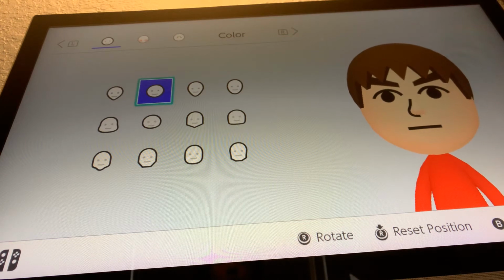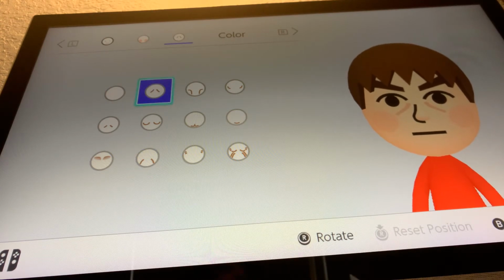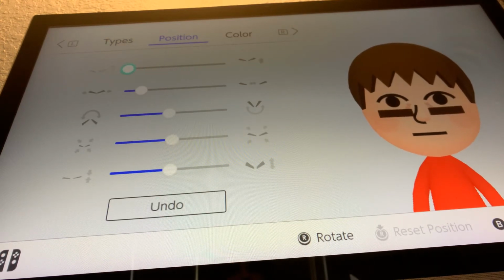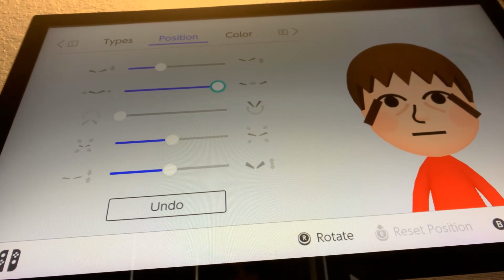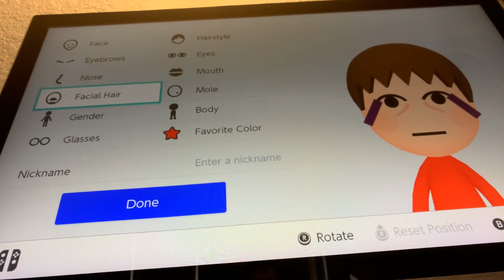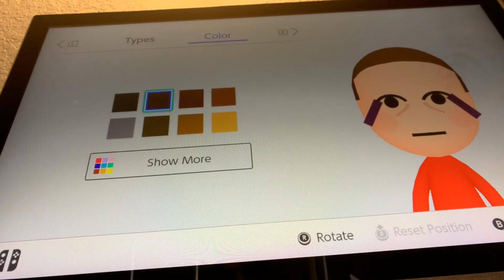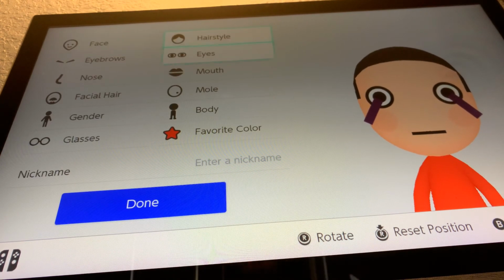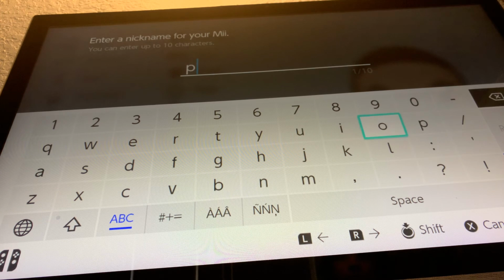How to make puppet as a mii